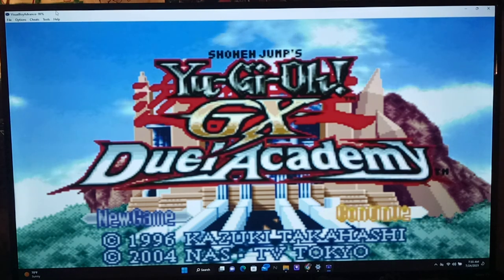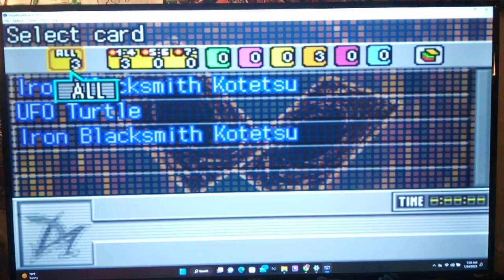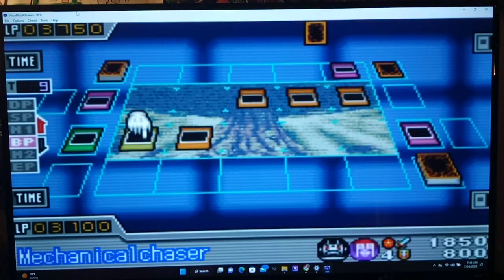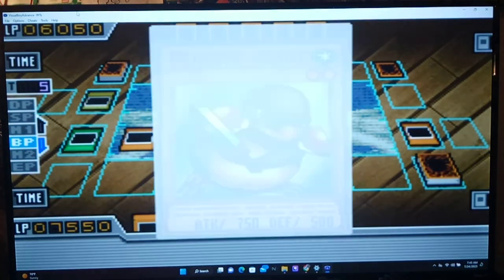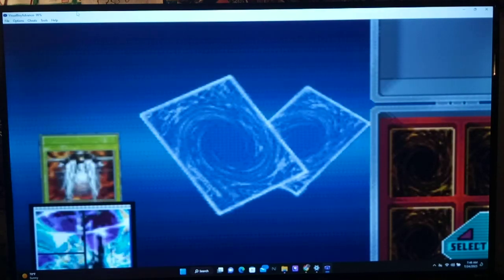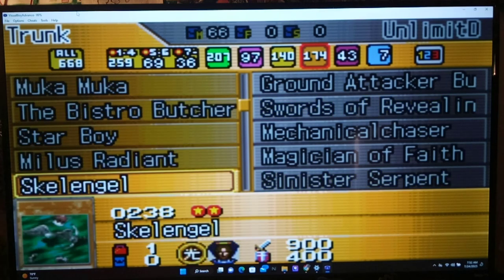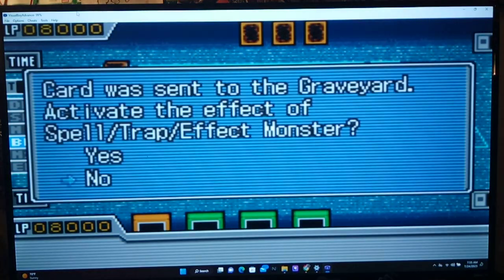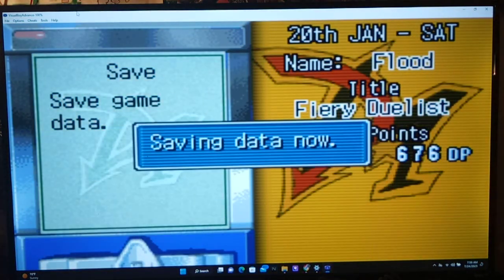Let's Play Yu-Gi-Oh! GX Duel Academy Part 70 - Zane Activates Power Bond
Hi guys, how's it going? In today's episode, we start by Dueling Syrus Truesdale in a duel by mail.  He actually plays pretty well and ends up winning against us.  Next, we face his big brother, Zne Truesdale, and he finally plays one of his signature cards:  Power Bond, a fusion card that doubles the attack of whatever fusion monster is created. After that, we head to the Shop and end up getting our first Cyber Dragon!  Finally, we duel against the Chazz since it's the Weekend.

Yu-Gi-Oh! GX

Yu-Gi-Oh! GX is the first Season to exist after Yu-Gi-Oh! Duel Monsters.  The Popularity of Yu-Gi-Oh! was quite high after Duel Monsters, and so the story continued on without the original cast of popular characters like Yugi Moto, Joey wheeler, Maximillion Pegasus, Marik Ishtar, and Seto Kaiba.

Yu-Gi-Oh! GX Starts a new storyline with the main character of the show being Jaden Yuki.  The first Episode encapsulates what his goal will be: To be the new King of Games by Dueling against the best! Basically, in my new Let's Play, Yu-Gi-Oh! GX Duel Academy your goal will be the same.

In Yu-Gi-Oh! GX Jaden passes his entrance exam with style using his favorite card, Flame Wingman, and he gets accepted into the Duel Academy.  Here, he starts a new life and adventures for himself, meeting many friends along the way, such as: Alexis Rhodes, Sryus Truesdale, Zane Truesdale, Chazz Princeton, Bastion Misawa, and Chumley Huffington.

Later on, Jaden is introduced to several challenging aspects of Life on the Island such as: Duel Spirits, Shadow Games, and the Existence of the Sacred Beast Cards!  But, like a True Duelist, he Keeps Holding On and trying his Best!

Join Me in this New Let's Play as we try to do the same, and have some laughs along the way :D